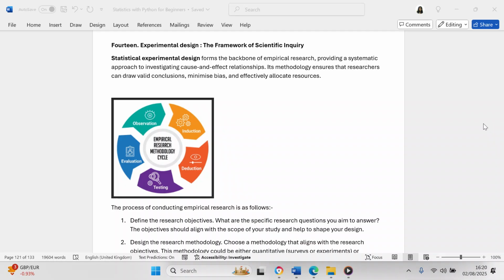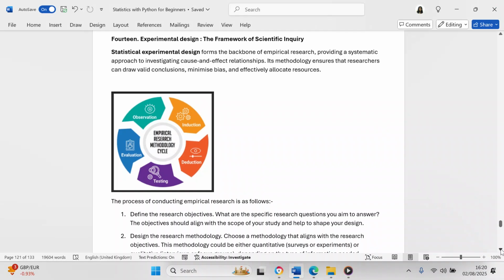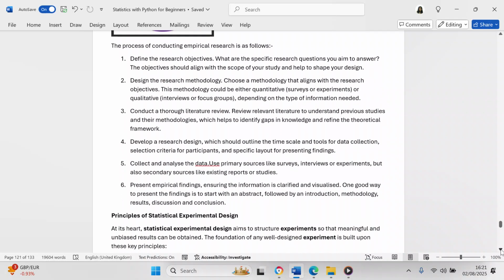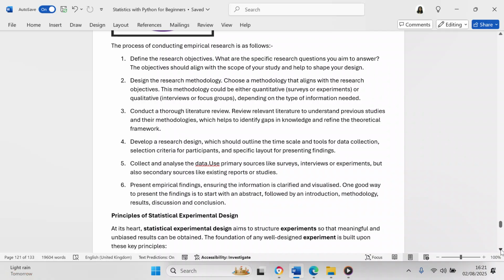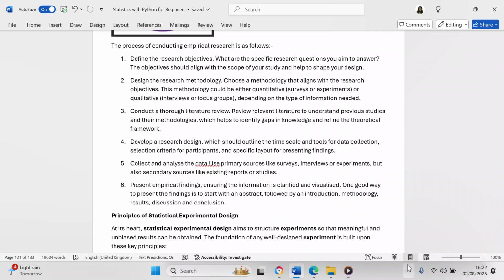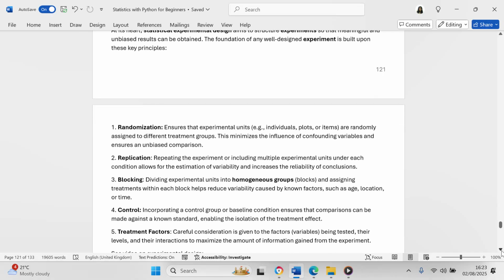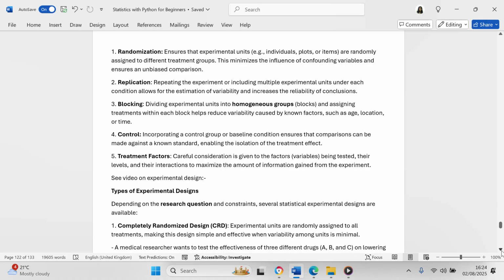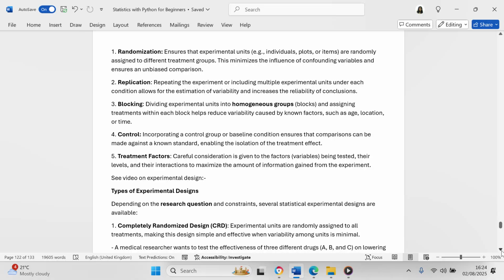What is statistical experimental design?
In this video I discuss experimental (empirical) design and its lifecycle.